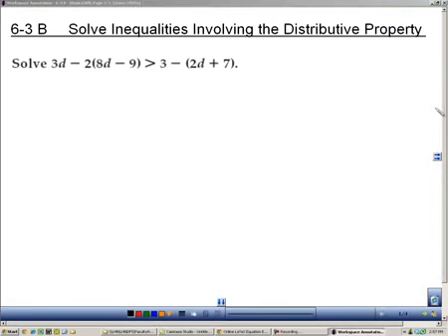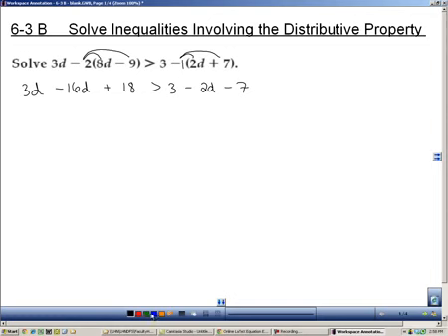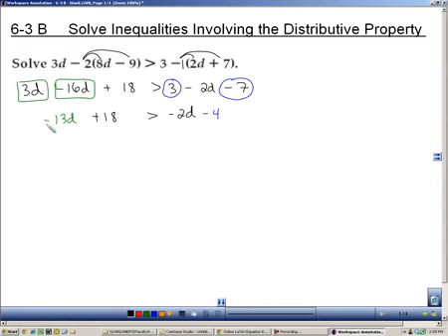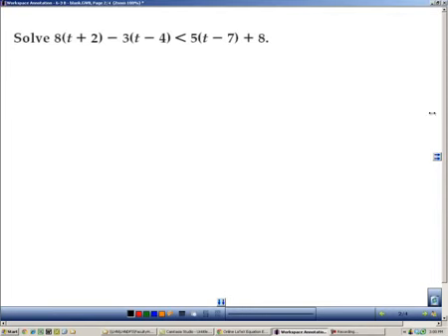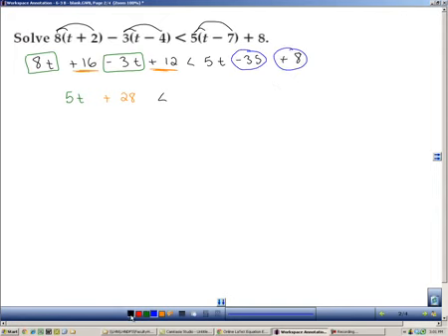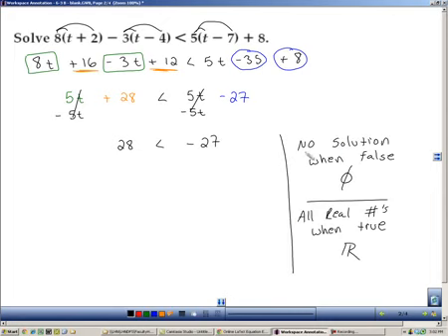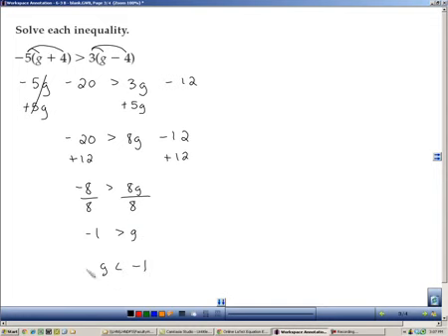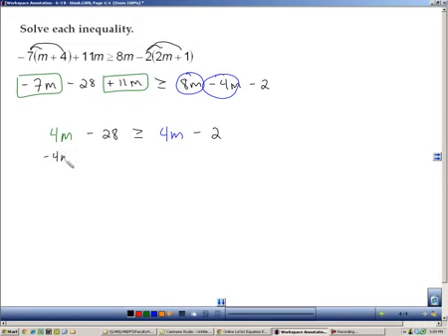Section 6 3 B Solving Inequalities Involving the Distributive Property